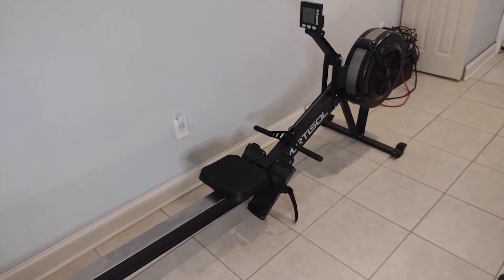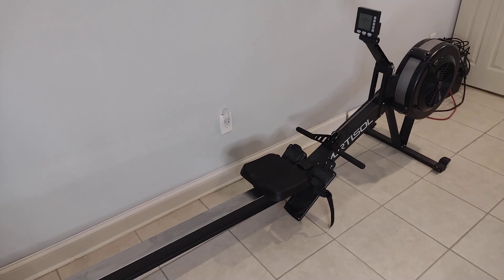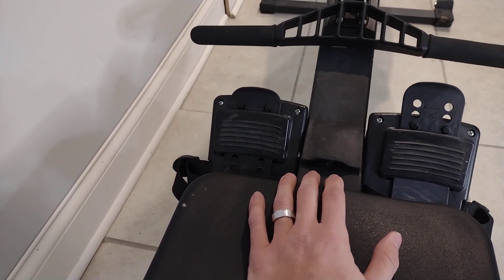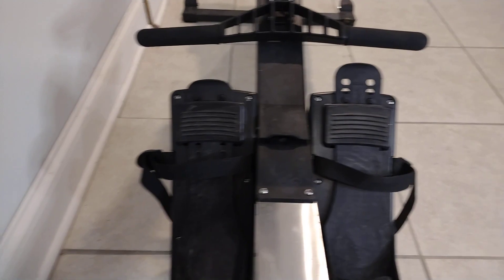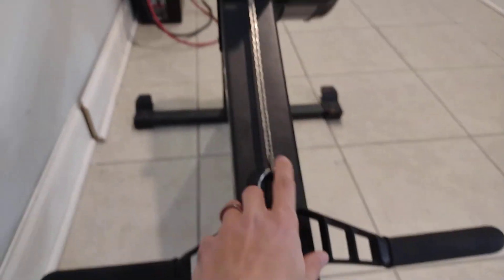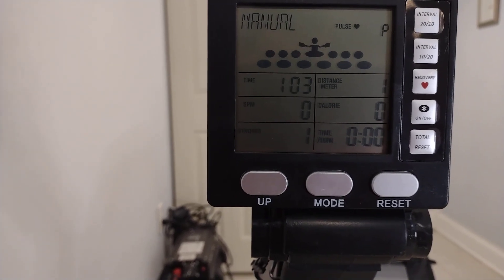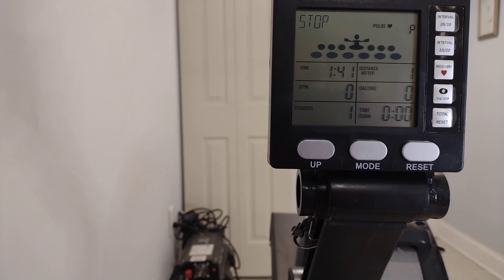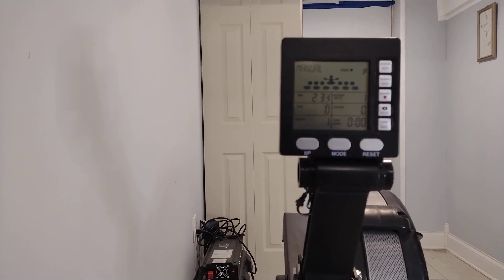Concept 2 alternative (Murtisol air rower)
Rowing is such a great option for a cardio workout, low intensity, and easy to do.  You can make it as hard or easy as you'd like, sprints or marathons there isn't a limit.  But before you wait forever to spend too much money on a Concept 2 look at some of the no name air rowers they are worth it.